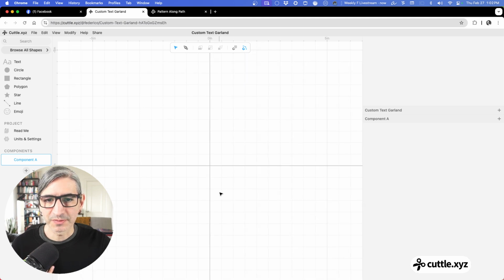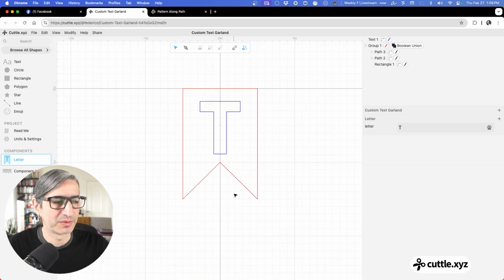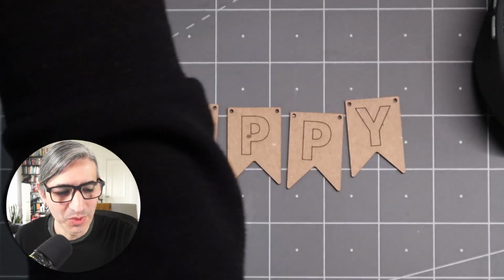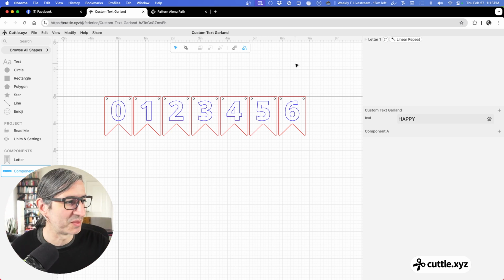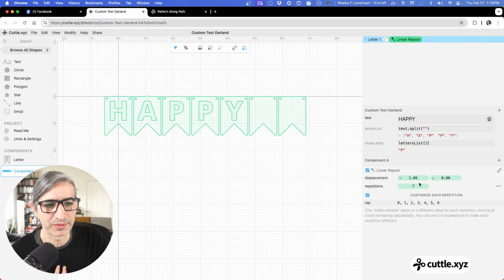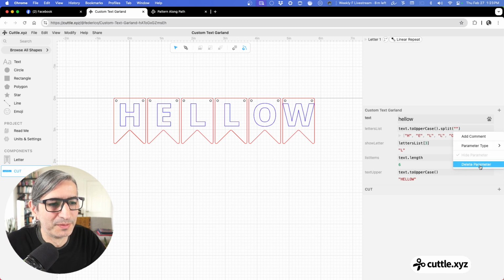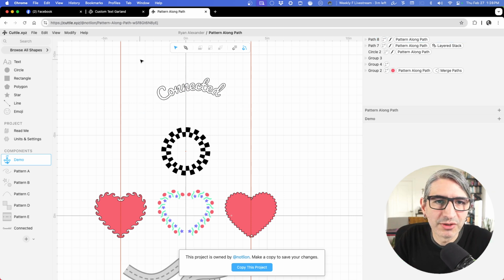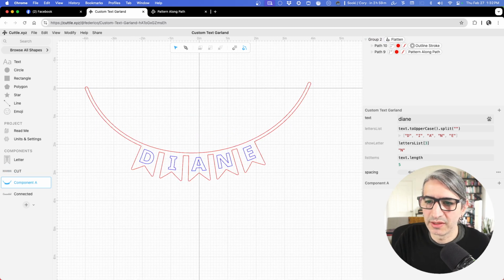Making A Custom Letter Banner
In this video we learn how to create a personalizable hanging letter banner. We create the flag outline by combining basic shapes like a rectangle and triangle.

We see how Customized Repetitions work when using the Linear Repeat modifier. Using this along with a bit of code, we split the letters in a name and turn them into individual pieces of the banner.

You can catch these videos live, and request topics for us to cover, on our facebook group

Contents:
[00:00] - Intro
[00:42] - Making flag shape
[02:25] - Adding letters
[04:42] - Chipboard prototype
[05:06] - Round Corners modifier
[06:00] - Adding a hole
[08:15] - Manually creating sign
[09:29] - Using Linear Repeat
[11:28] - Customized Repetitions
[13:57] - Split List
[17:58] - Length of input
[20:38] - Making names upper case
[23:30] - Changing the shape
[26:16] - Pattern Along Path
[31:59] - Outro